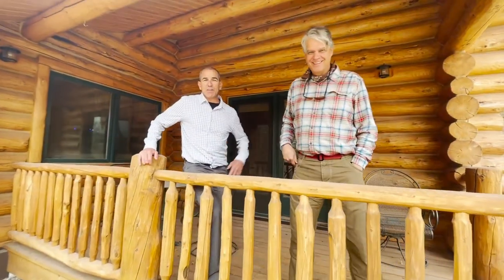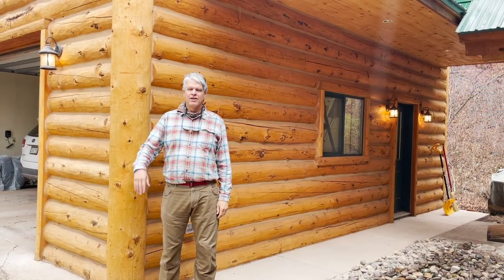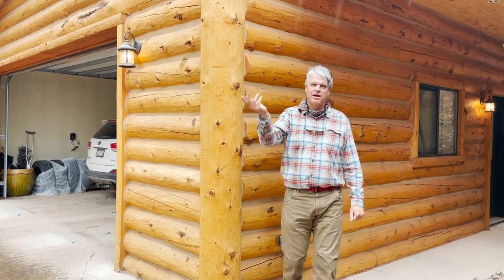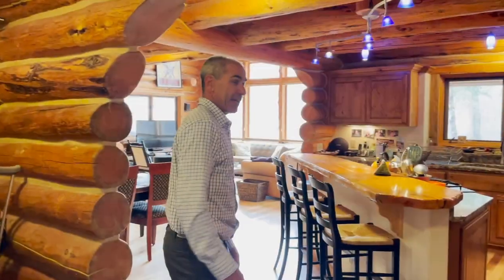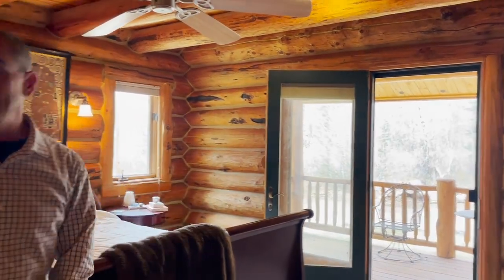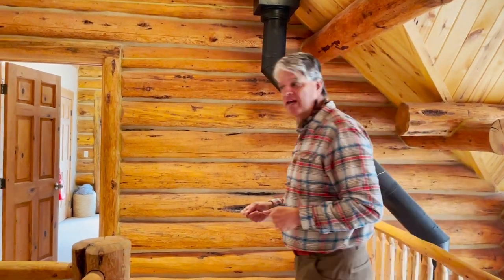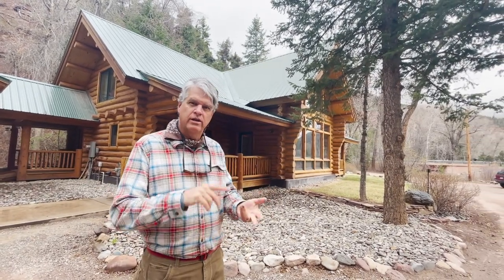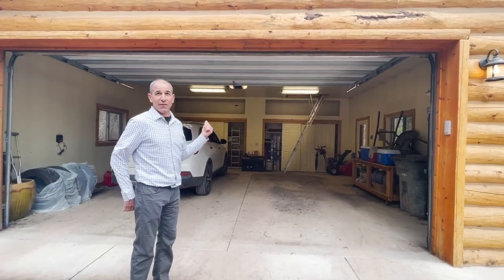4 River Trail, Placerville, CO 81430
Take a walk with us while we explore 4 River Trail in Placerville, CO.

True mountain living! With 1.4+ acres tucked between red sandstone cliffs & the San Miguel River, this tranquil riverfront retreat offers the comfort of a mountain log home with the privacy of a local neighborhood. An open floor plan, 2-car garage & ample gear storage make this home an ideal space for families to grow & entertain. Soaring windows usher in the surrounding forest, while several decks provide ample opportunity to soak in the river breeze. Catch rainbow trout steps from the front door or head up the road to paddleboard at the pristine Woods Lake. For those who prefer the finer things in life, world-class skiing, dining & shopping are just a quick 20-minute drive away in Telluride. Don't miss out on a chance to own in a highly desirable local community that is rarely available.